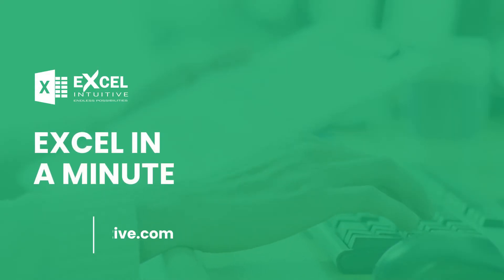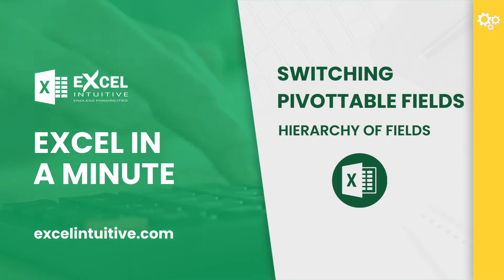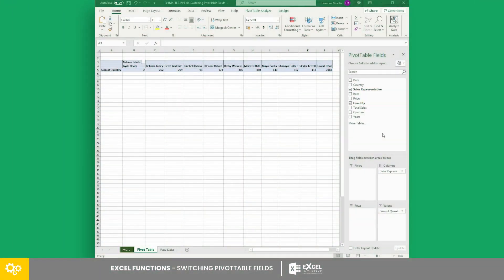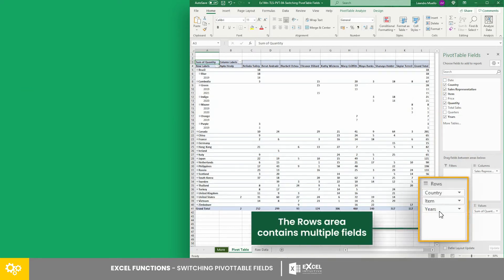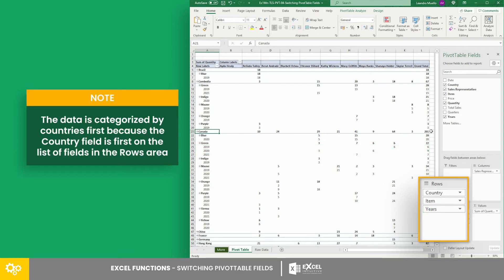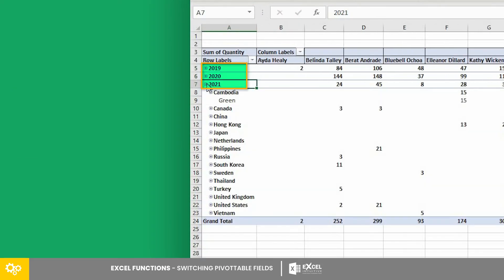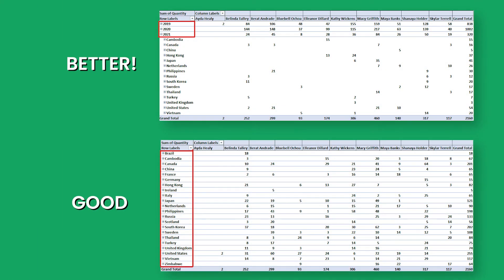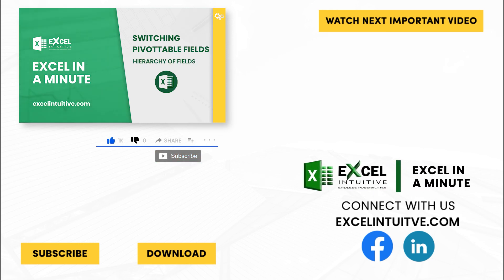HOW TO SWITCH PIVOT TABLE FIELDS: HIERARCHY OF FIELDS BY EXCEL IN A MINUTE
🤔 ABOUT THIS Lesson 👇
PivotTables is an Excel tool that allows users to see large data in smaller segments by presenting only the necessary categories. With that, there are things to understand to fully utilize this feature.
Watch this video to learn how important it is to set the right hierarchy (order) among fields in the same area.
In this video, we will show you how to switch Pivot Table fields and learn how important it is to set hierarchy among fields.
A pivot table allows you to calculate, summarize and analyze your data. Doing these things will require you to place the fields in the right areas and the right order among other fields of the same area.